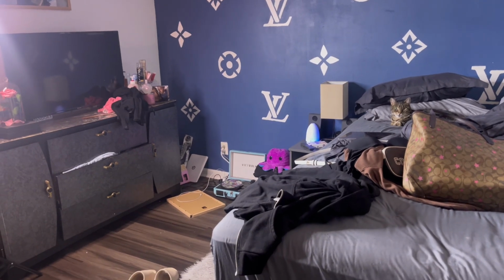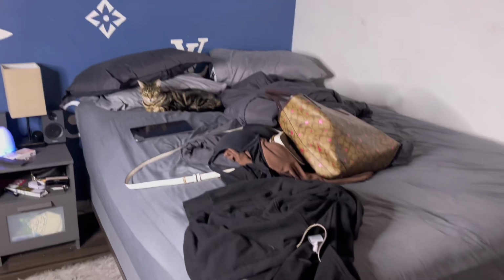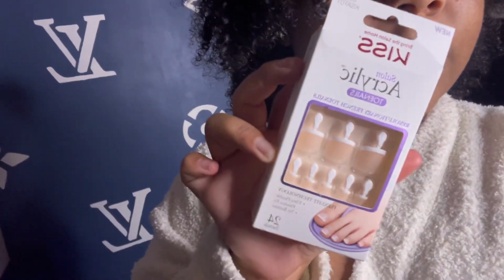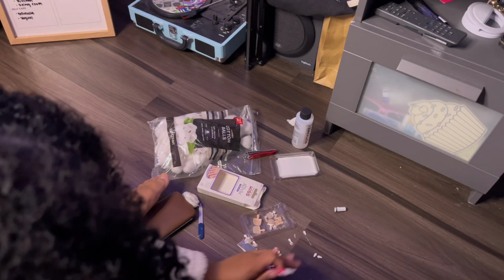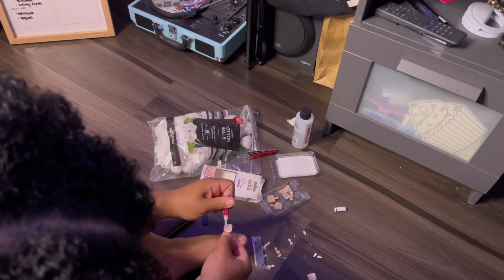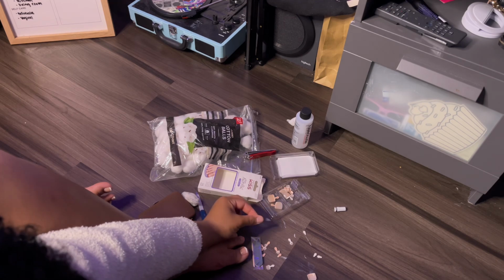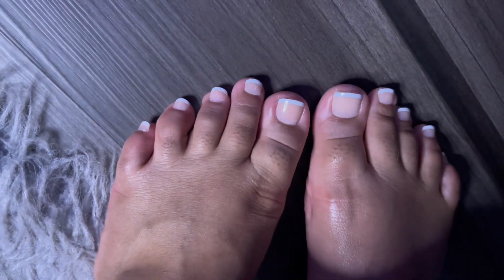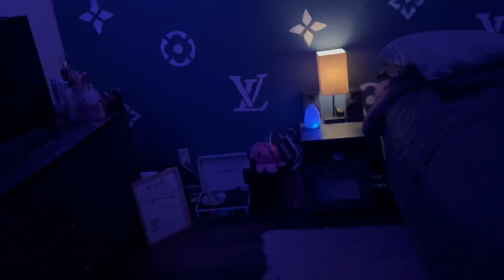VISUAL DIARIES 002 | hair routine • cleaning my room • trying press ons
This video is about me showing my hair routine when i wash my hair , cleaning my room , and trying press ons on my feet

let me know what videos you want me to do !! ❤️

watch in 1080pcs

nail tech : melinailedit ( on ig )